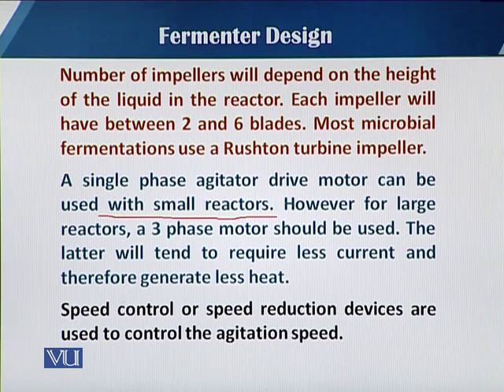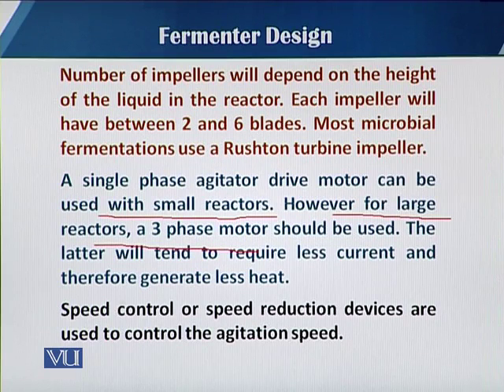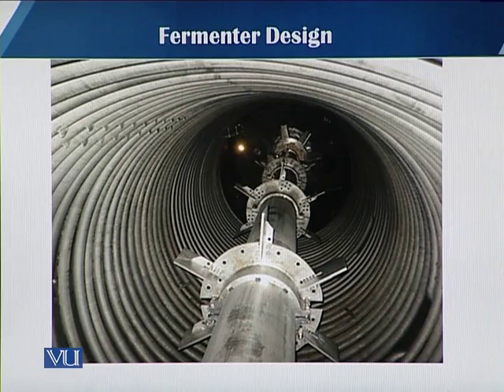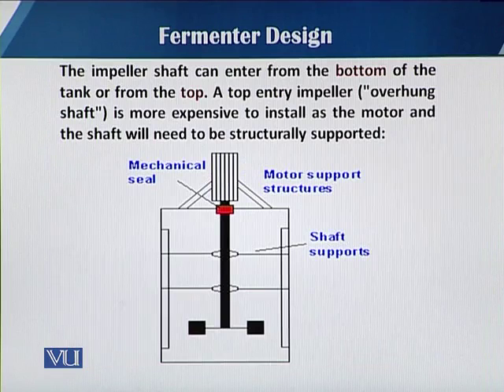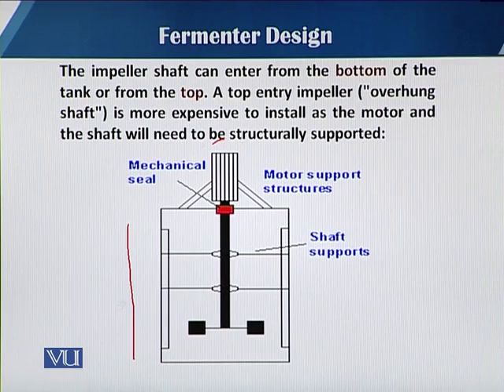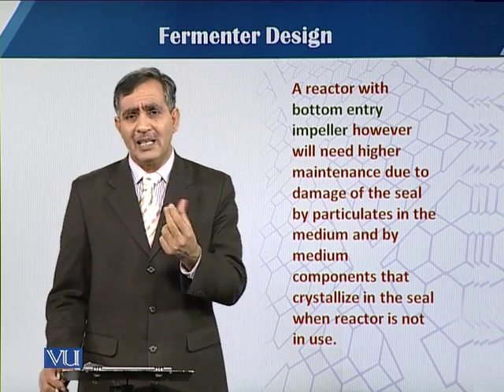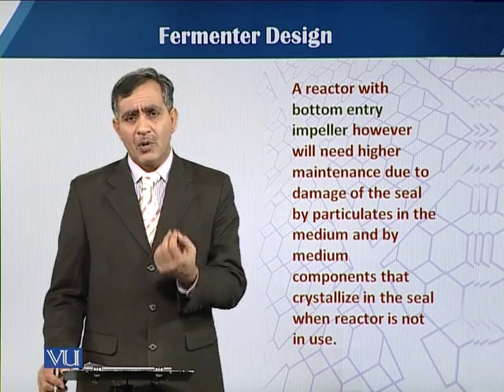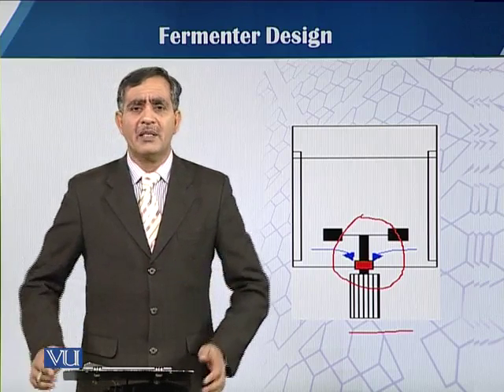BIO204_Topic037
Topic: 37